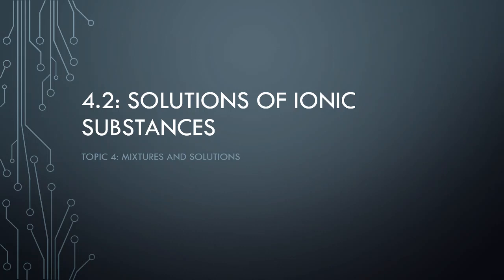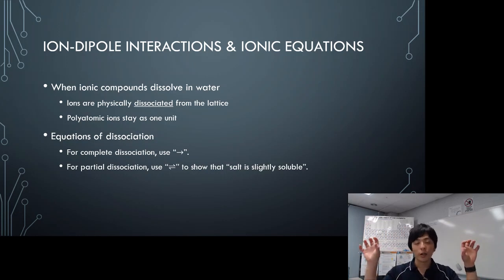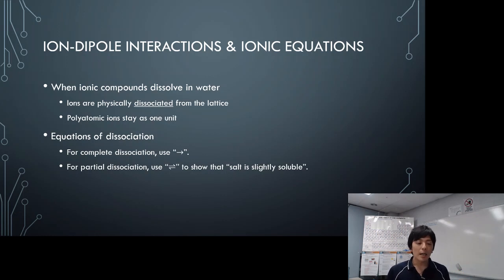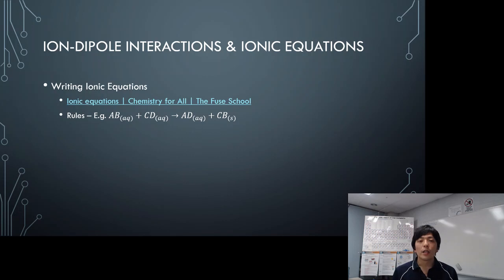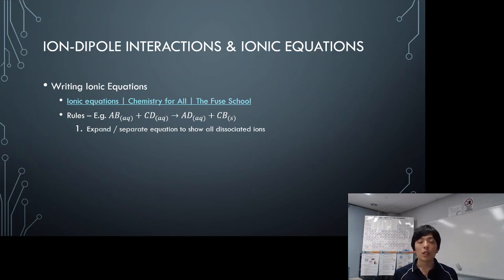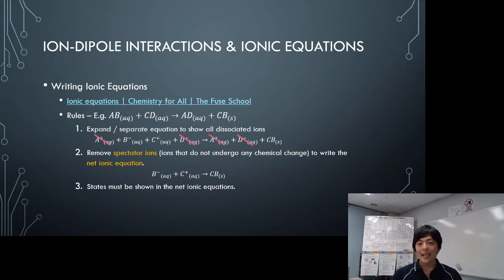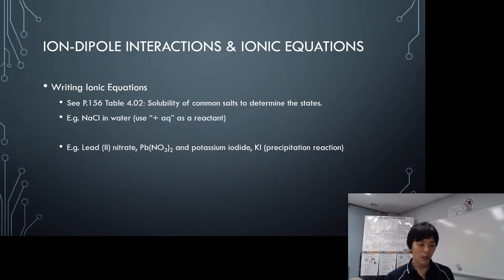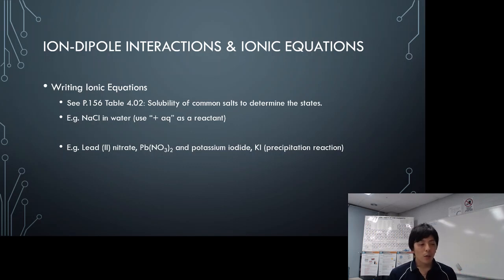SACE Stage 1 Chemistry 4.2 Part 2 Ionic Equations